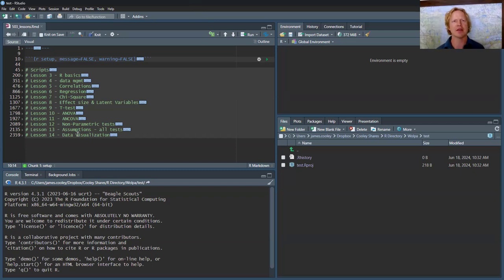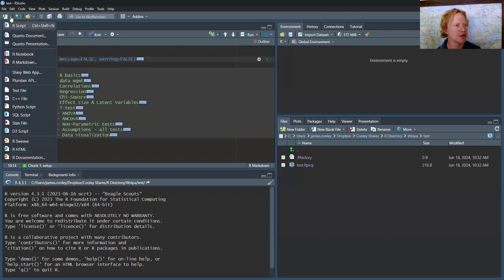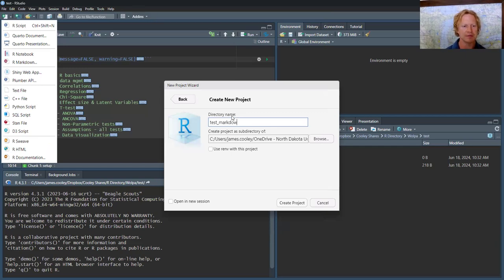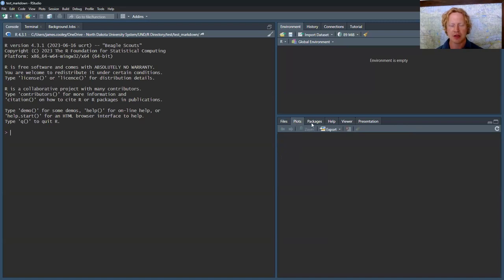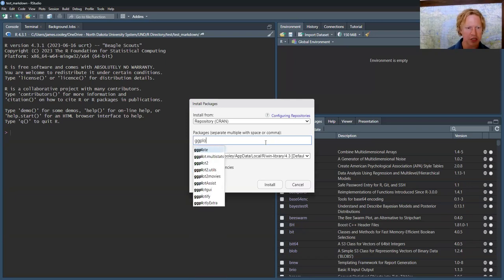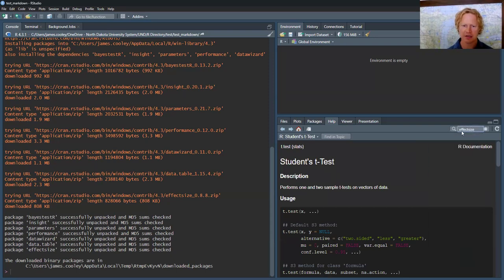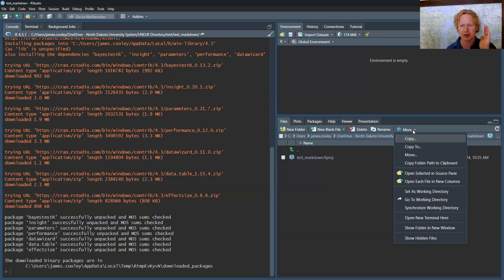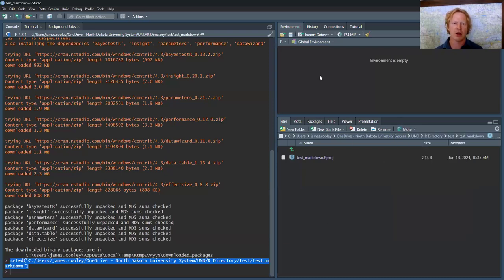Introduction to R and RStudio for Aerospace Statistics